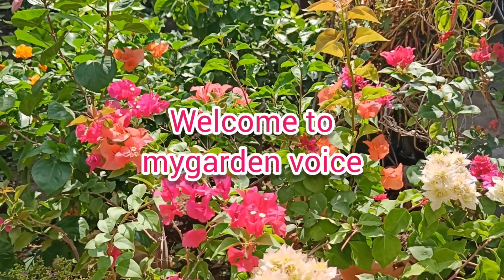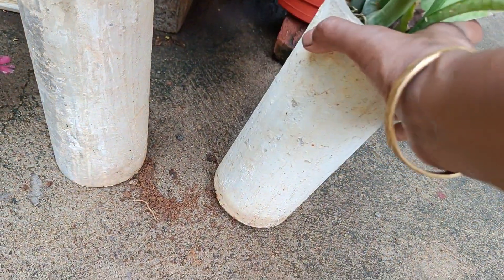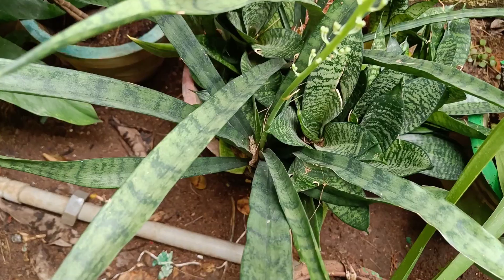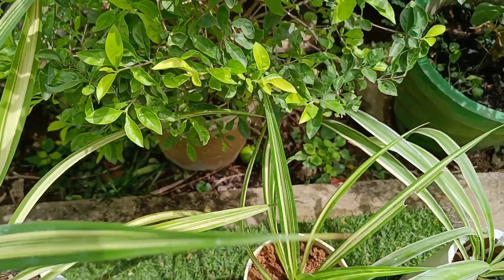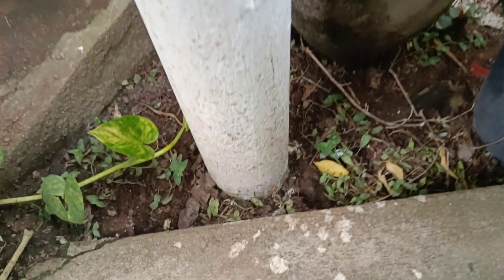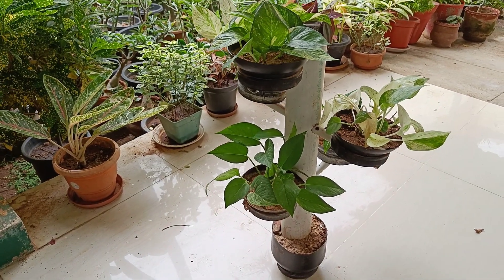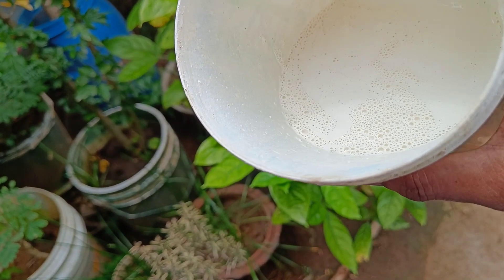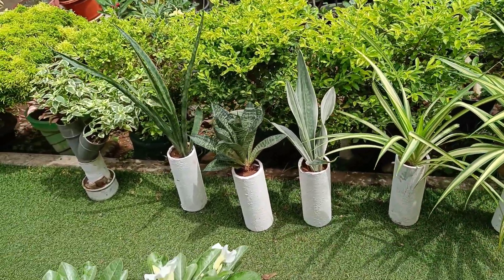suitable plants for pipe planters/how to make pipe planters in தமிழ் @mygarden voice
waste pipe can be used as planters. how to make and maintain. what plants are suitable for pipe planters.
is the link for plastic pipe tower